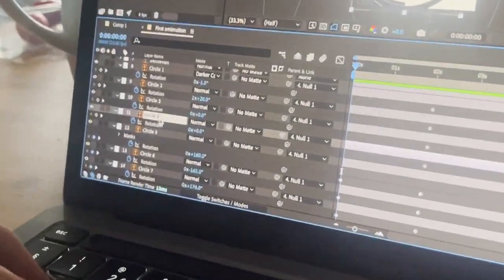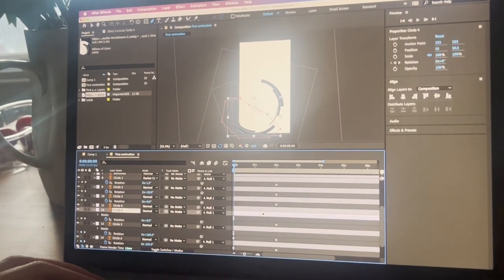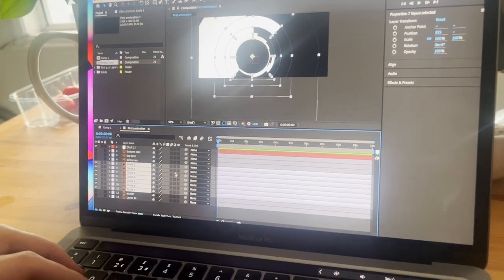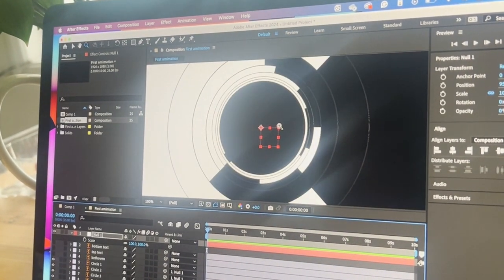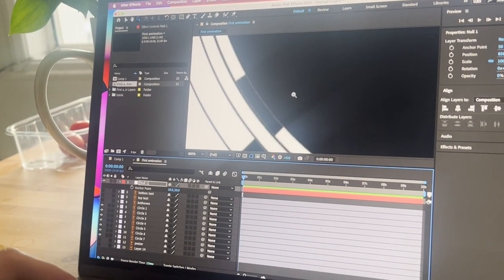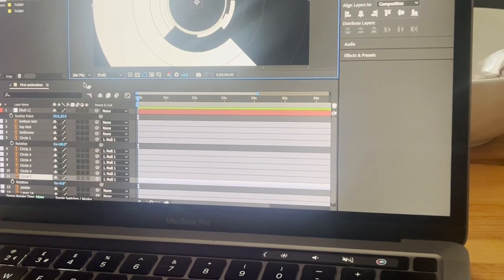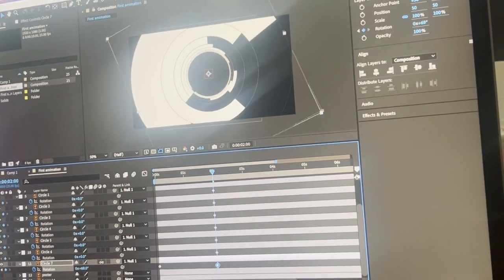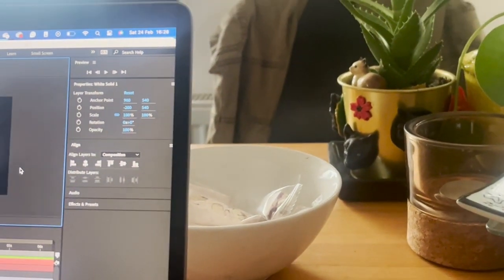AE tutorial by Olly